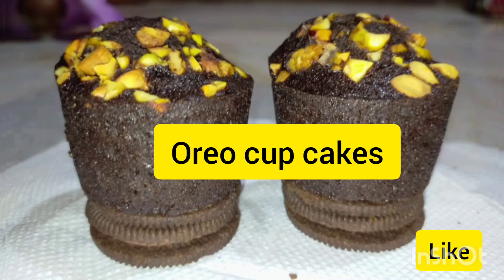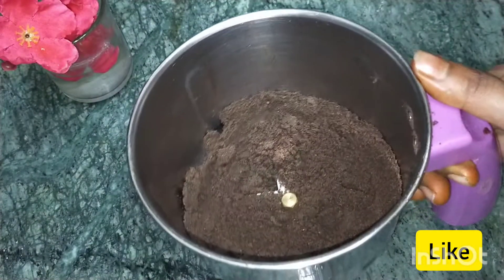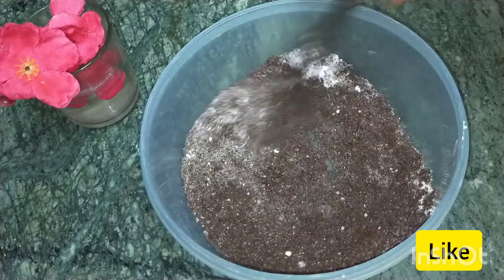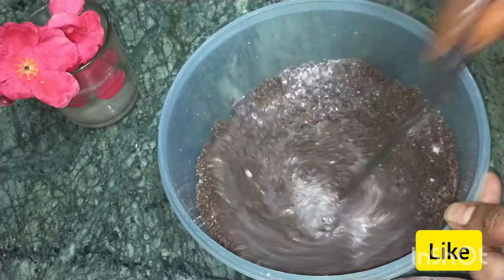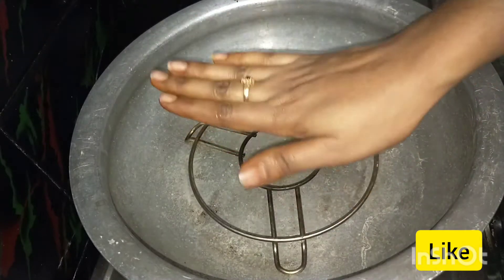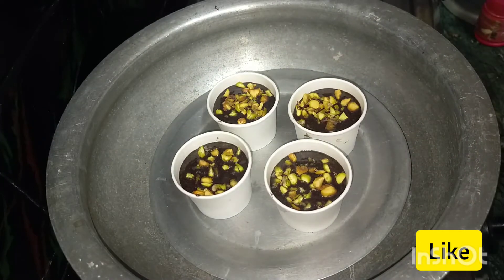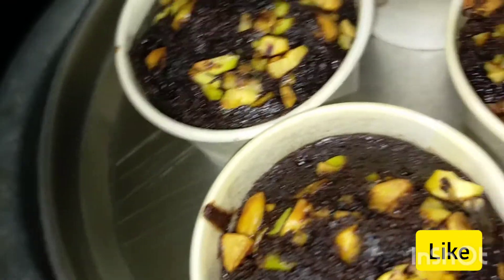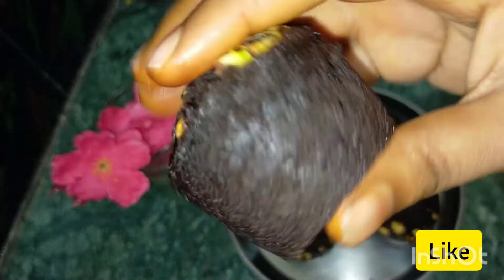OREO Cup cakes # oreo biscuits తో ఇంట్లోనే easy గా చేసుకునే cup cakes #@medhafuncooking9307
oreo biscuits cup cakes
easy cup cakes
homemade cup cakes
ingredients
oreo biscuits
milk
sugar
baking powder
pista

click bell icon to get notification